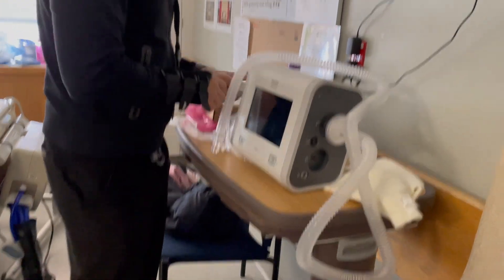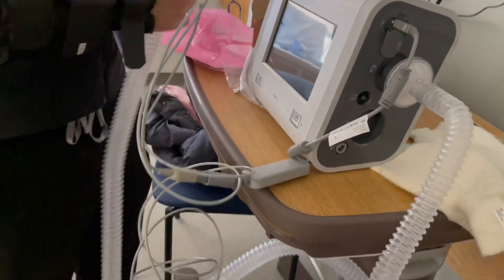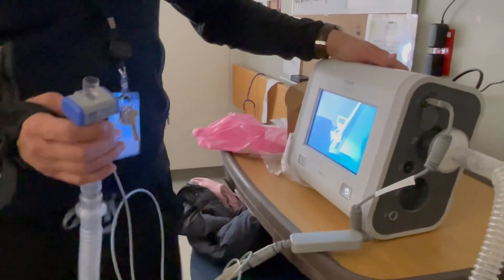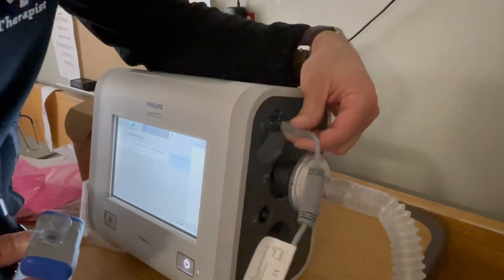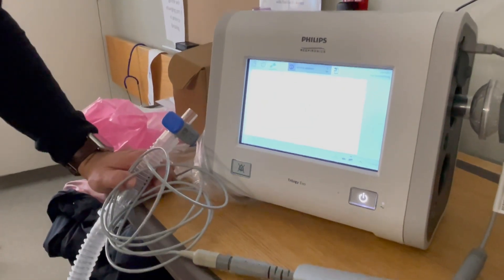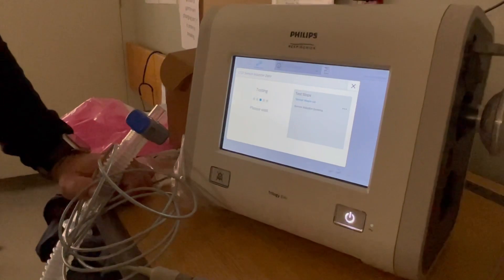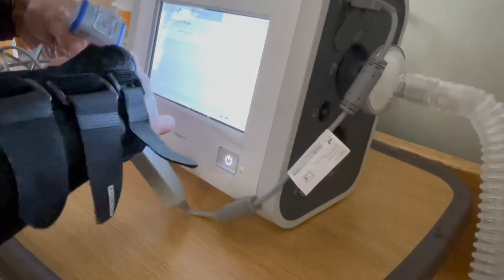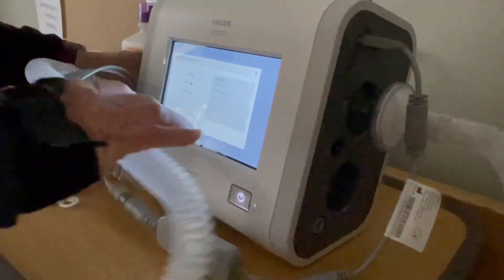Trilogy Evo: Attaching the Capnostat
Attaching and setting up the capnostat to monitor CO2 levels